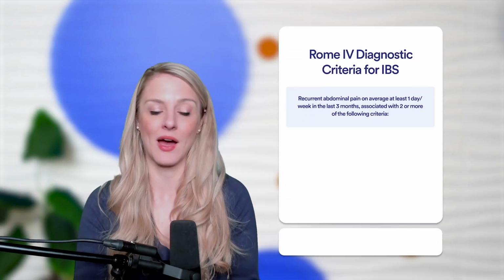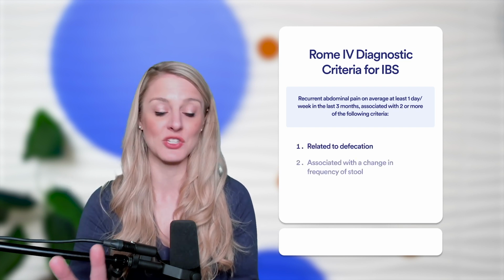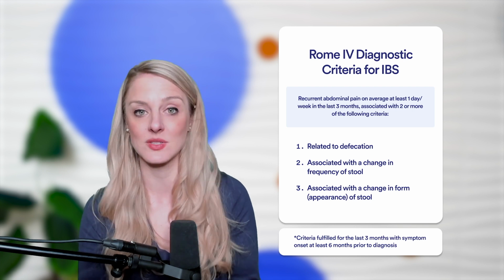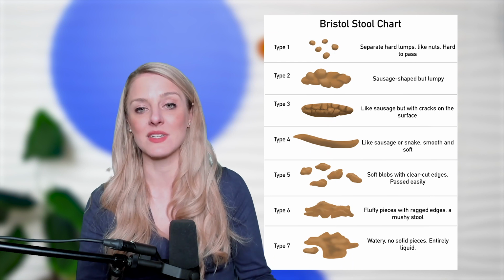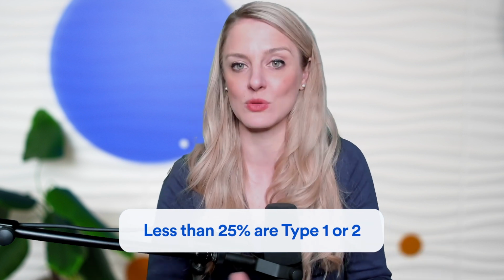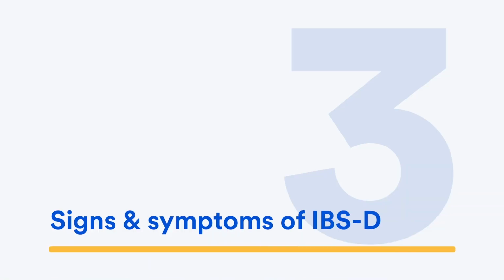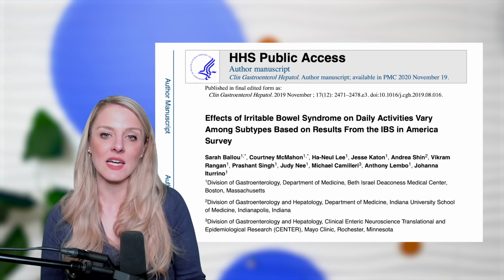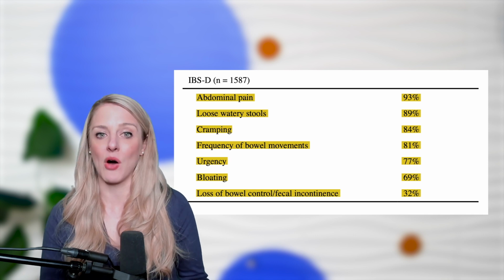Do You Have IBS-D? These Symptoms Will Tell You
Living with IBS Diarrhea (IBS D) can be a challenging journey. Today, I'll be discussing the signs and symptoms of the diarrhea subtype of irritable bowel syndrome, known as IBS-D, and how these can affect daily life. Understanding these symptoms is crucial for accurate diagnosis and management.

We'll explore the diagnostic criteria, common symptoms, and practical tips for working with your medical provider to get the right diagnosis. Additionally, I'll share insights on how you can assist in the diagnostic process through effective record-keeping and what to look out for in terms of red flag symptoms.

For those managing IBS-D, recognizing and addressing these symptoms is key to improving quality of life. Join the conversation below and share your experiences with IBS-D.

0:00 Introduction
1:12 How is IBS Diarrhea (IBS-D) diagnosed?
3:52 IBSProbiotics.org is now live! See our picks for the best IBS probiotics 🔎
4:36 Steps to diagnose IBS Diarrhea (IBS-D)
5:43 Symptoms of IBS Diarrhea (IBS-D)
6:44 Red flag symptoms to watch out for

IBSProbiotics.org:
Easily compare which are the most effective probiotics for any given IBS symptom, through this independent research project - all exclusively based on clinical studies